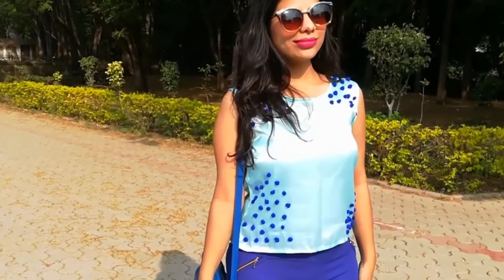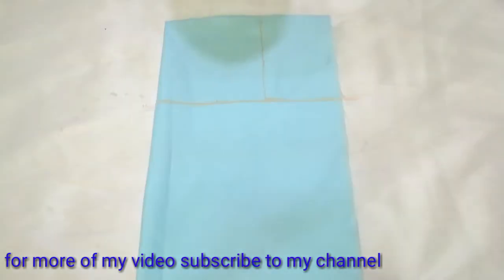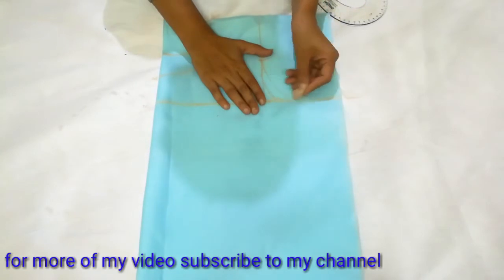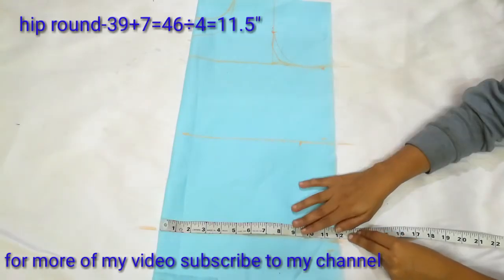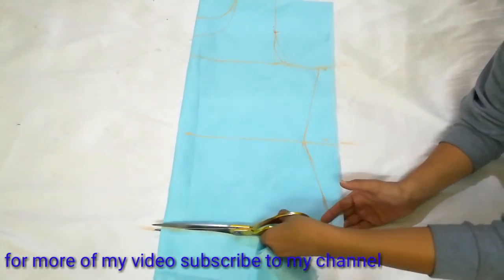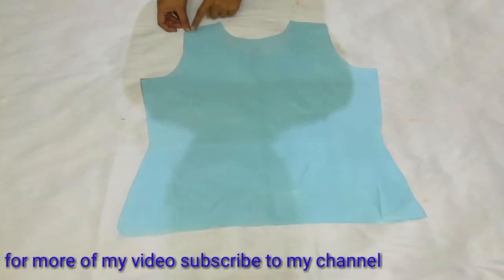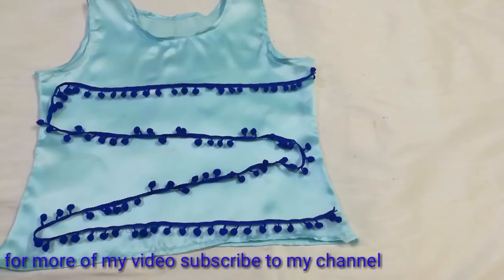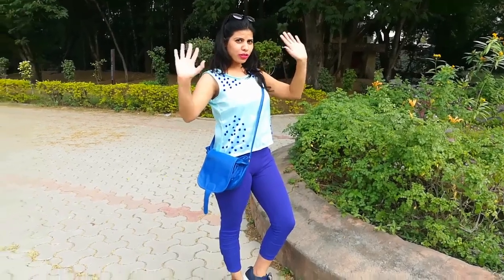How to Make Tank Top/Full Tutorial Cutting & Stitching /Hindi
Namaste,

In todays video I am going to show you how you can make tank top with simple & easy way

How to cut armhole perfectly

How to make neckline

How to cut and attach bias strips in hindi

More releted video

How to make designer poncho/cape top/circular top

How to make kaftan with your old duppatta or fabric

How to convert your Old large t shirt into a Wrap around skirt

How to convert your Old large shirt Into a cute crop top

Designer off shoulder crop top inspired by kriti sonon barely ki barfi

How to convert your Jumpsuit into a cold shoulder top

How to cut armhole perfectly in hindi

Simple calculations of kurti/drafting /layout

How to make neckline perfectly /neckline calculations